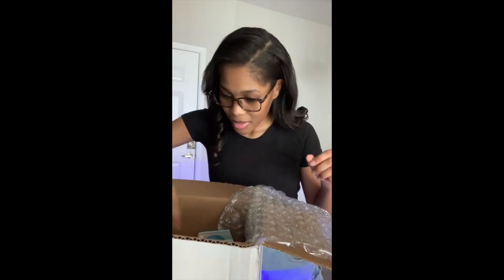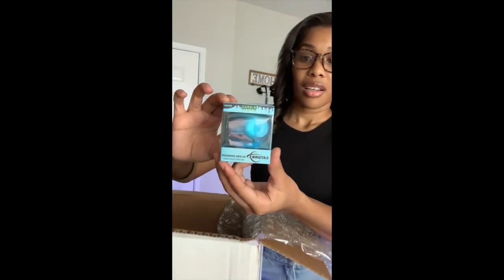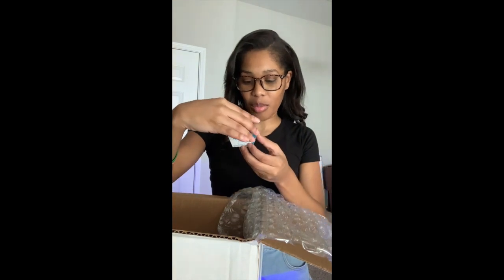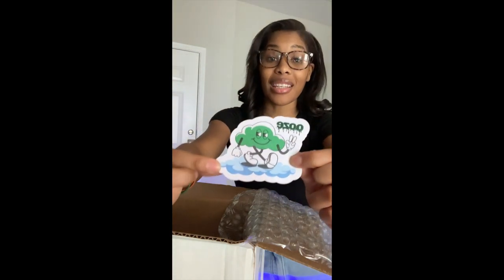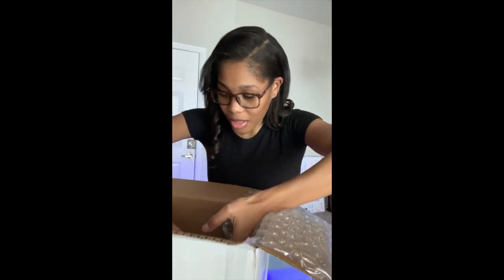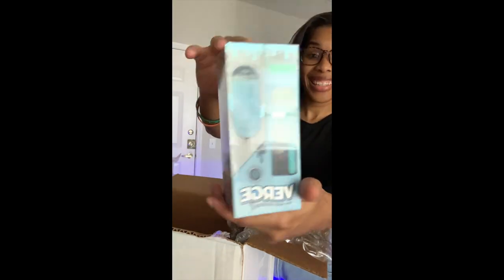Ooze Verge Unboxing + Mini Vlog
Thank you to @OozeLife for partnering in this video.

What would you want to see me unbox next?

Be Social !

MK Preps IG: - @mkpreps